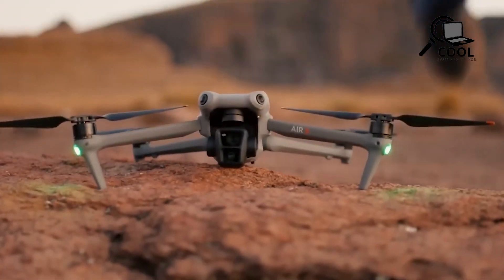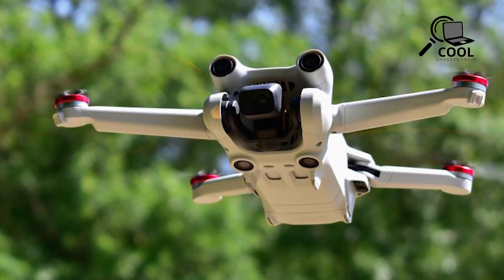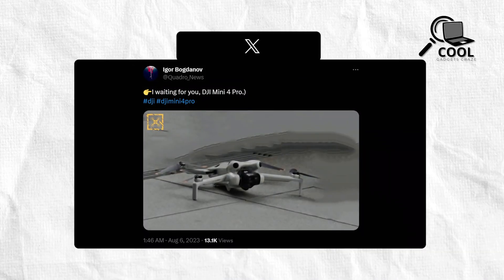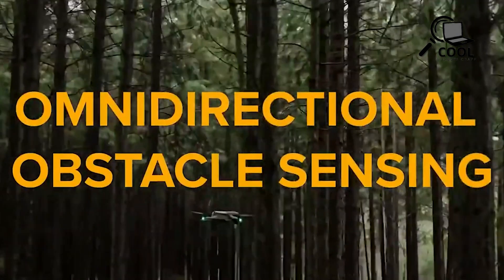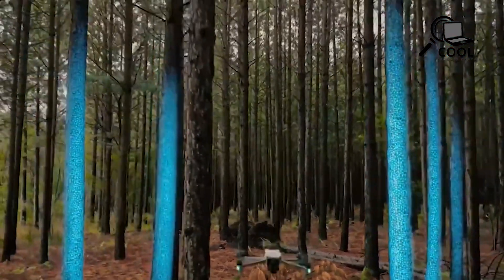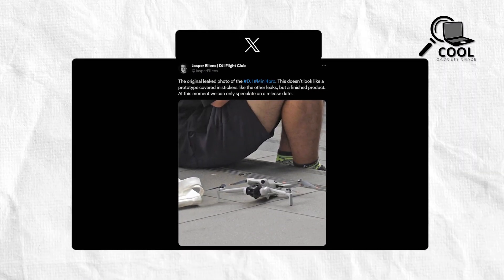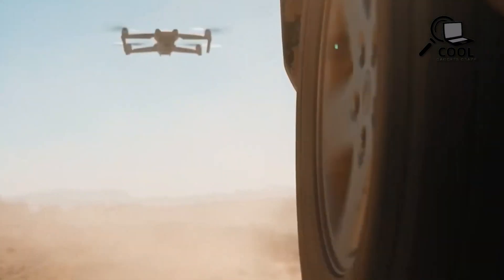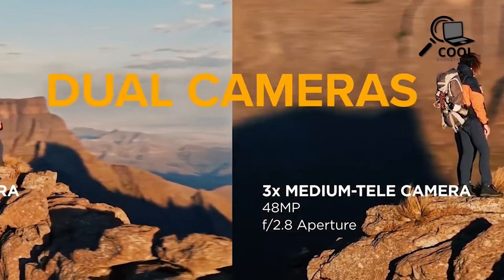DJI Mini 4 Pro - What's the Difference!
DJI Mini 4 Pro appears to be on the cusp of unveiling its wings to the world, a successor primed to inherit the throne of one of the finest drones known to humanity. Whispers swirling around the tech sphere hint at an enhanced camera, extended flight longevity, and a ballet of sophisticated attributes such as evading obstacles. As we delve into this presentation, we shall unravel our reflections on the exclusive official leaks surrounding the DJI Mini 4 Pro.